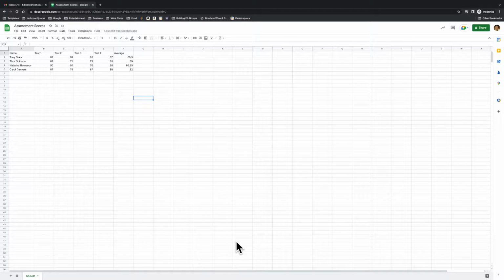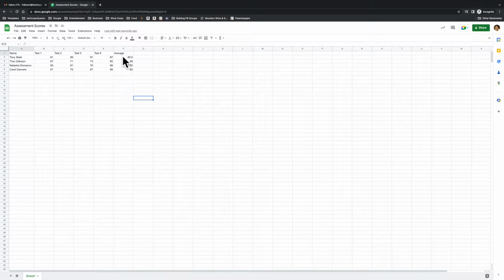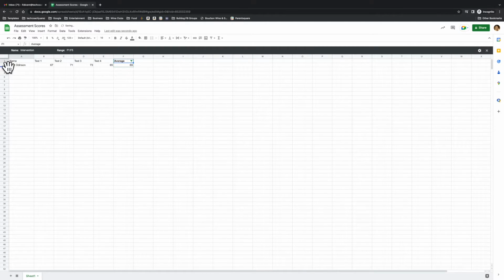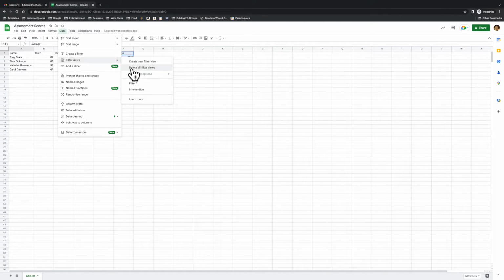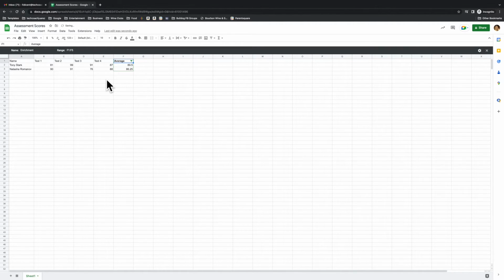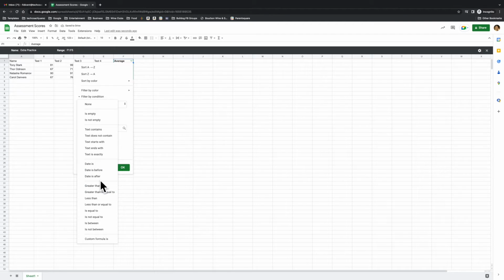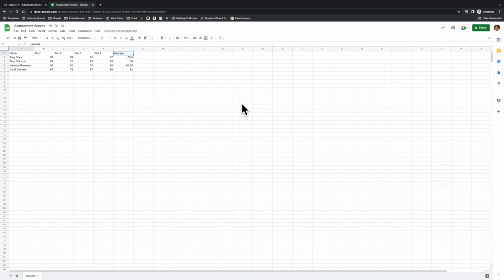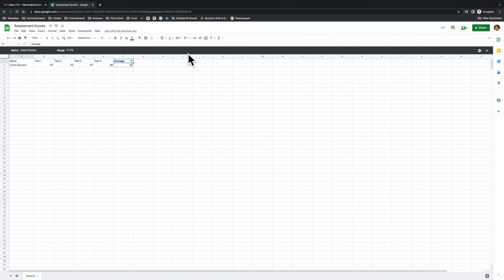Google Certified Level 2: Sheets Scenario 7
Fidencio is in charge of RTI for his school’s science department. After a recent benchmark assessment, Fidencio will be deploying students, based on assessment scores, to specific teachers for enrichment, extra practice and intense intervention. All of the teachers do not need to see scores and students’ names that aren’t assigned to their role. Taking the master Google Sheet with all the scores, Fidencio uses filter views to create, name and share filtered views for each category in the RTI program. Enrichment teachers will only see their students names and scores, so on and so forth. Each filtered view can be shared as a clickable link.